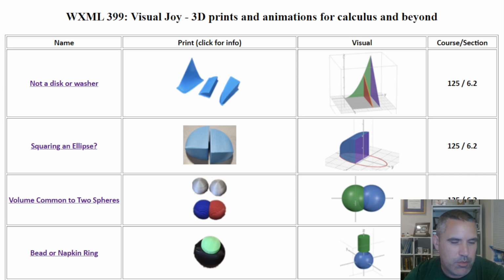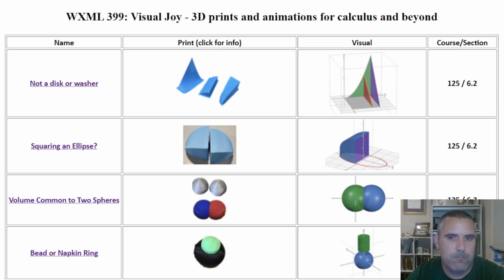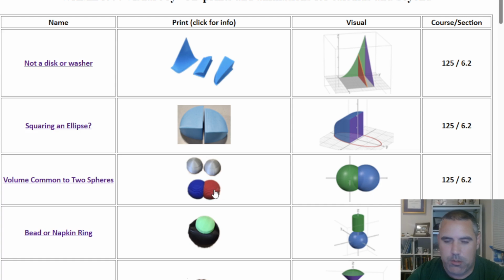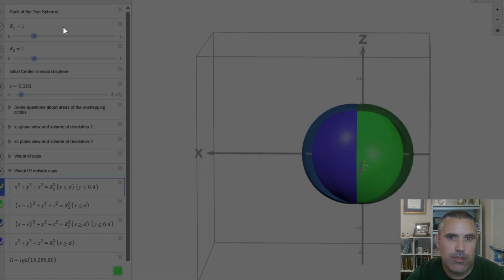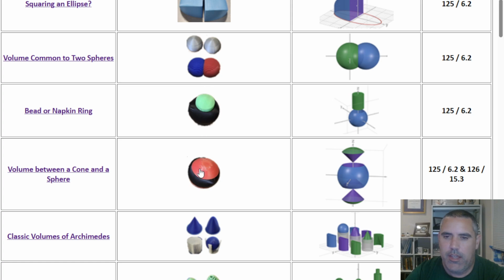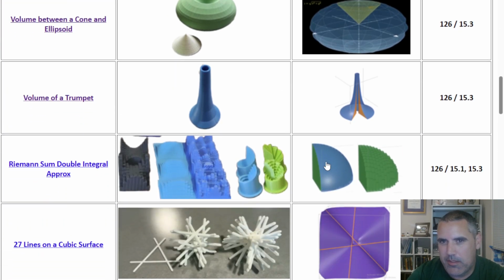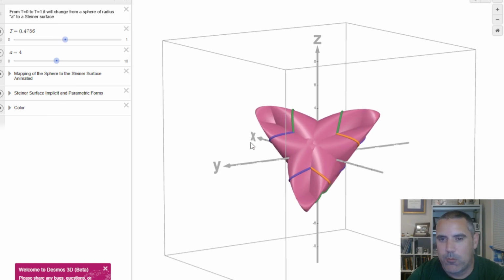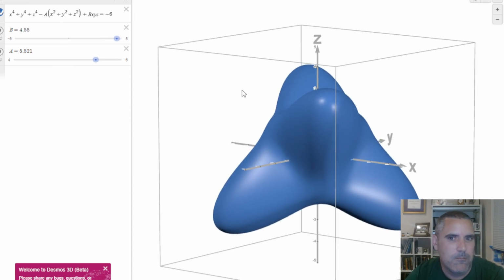Our 3D Shapes Gallery (unveiling)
A preview of our 3D calculus shapes gallery.  We will unveil this on Thursday, June 5th, 2025 at 5:30 in Denny Hall 303.  This was the result of a undergraduate project that I ran this spring of 2025.

Also let me know your basic calculus shape ideas.

Time-Stamps:
00:00 Intro
01:30 Some examples
02:30 Share your ideas with me!
03:45 Cool other shapes and animation
04:45 Don't need advanced math to ask good questions
05:45 Closing Comments